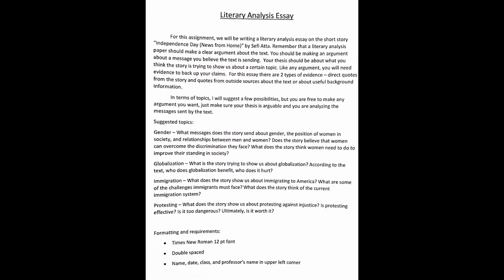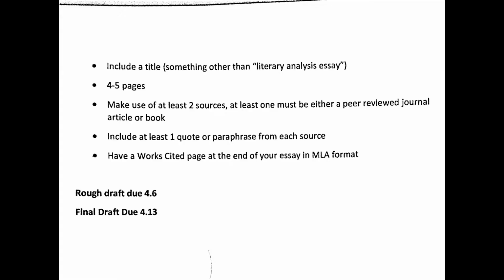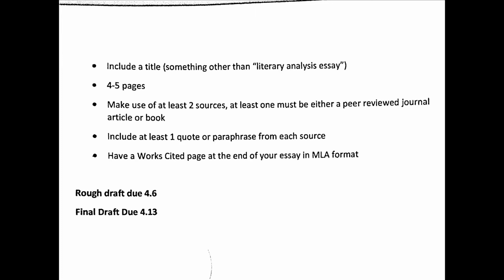Literary Analysis Essay Questions